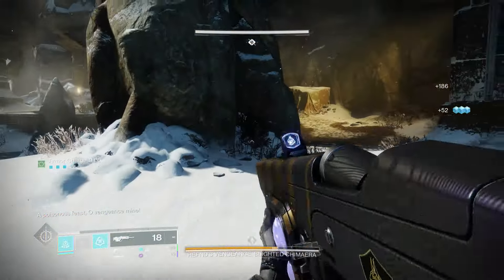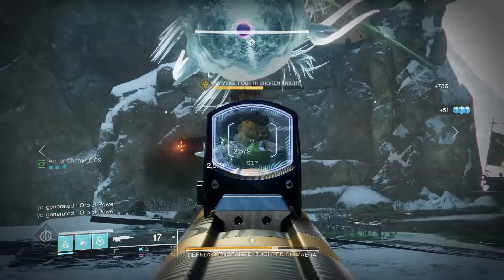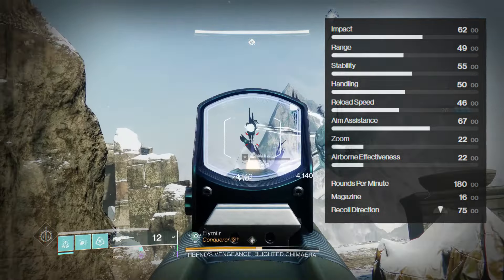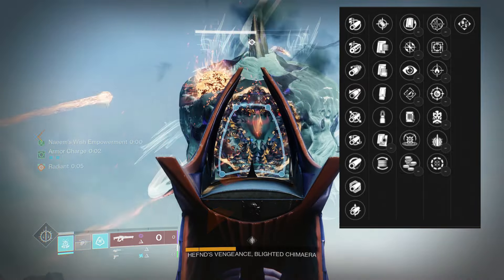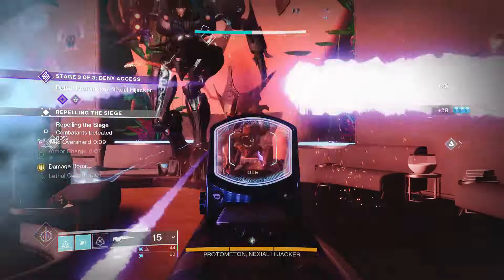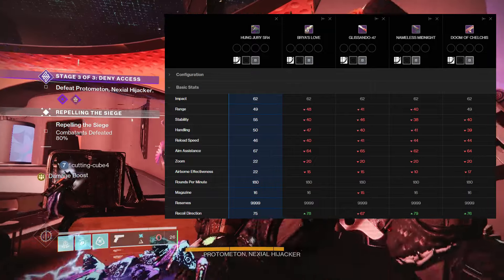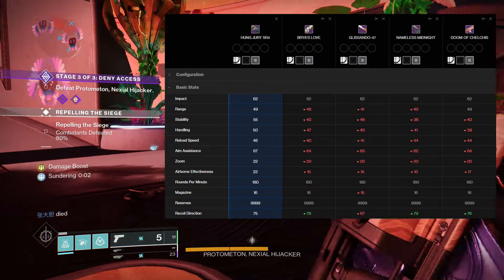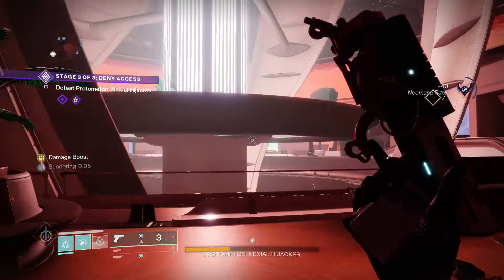What's the Final Verdict? Hung Jury SR4 Review | Destiny 2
In this video, I'll be discussing and reviewing the Brave Arsenal variant of Hung Jury SR4 in Destiny 2. How does it stack up against its competitors, and is it worth the farming? Tune in to find out!

Enjoy the episode: What's the Final Verdict? Hung Jury SR4 Review | Destiny 2

Timestamps:
00:00 - Intro
00:25 - Perks & Performance
03:30 - Perk Combinations
06:00 - Final Thoughts